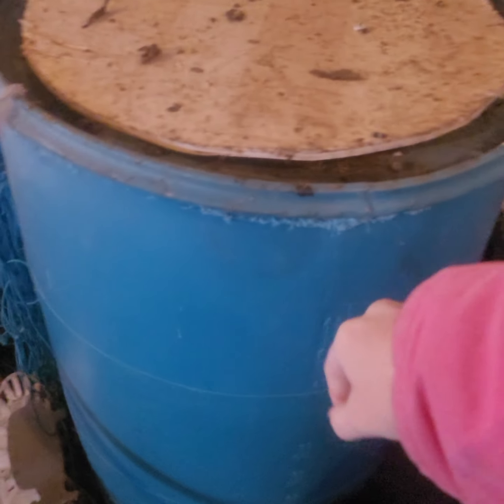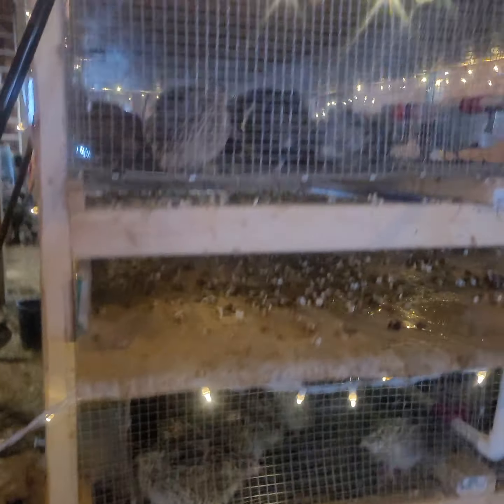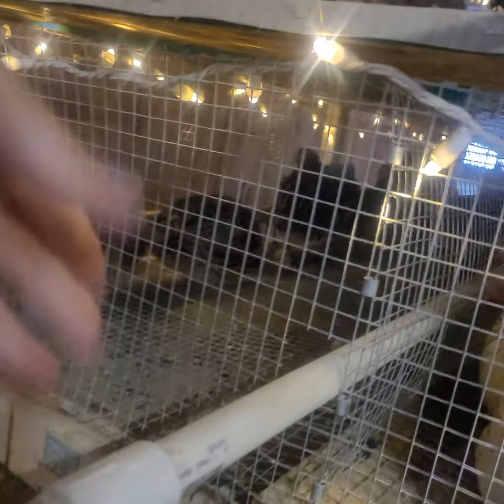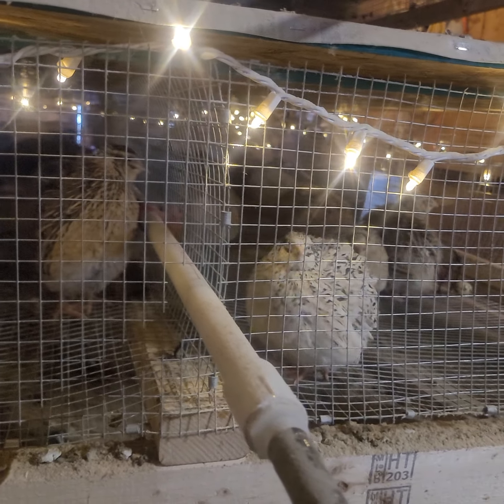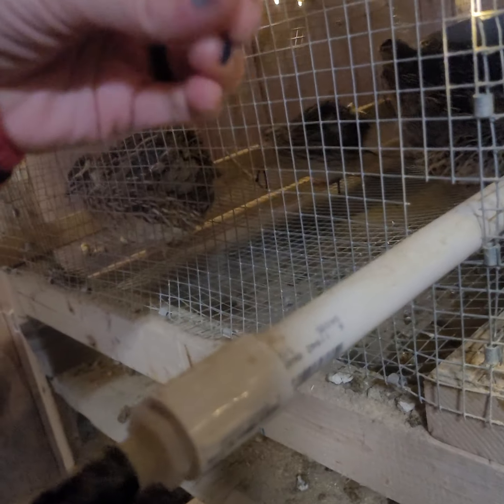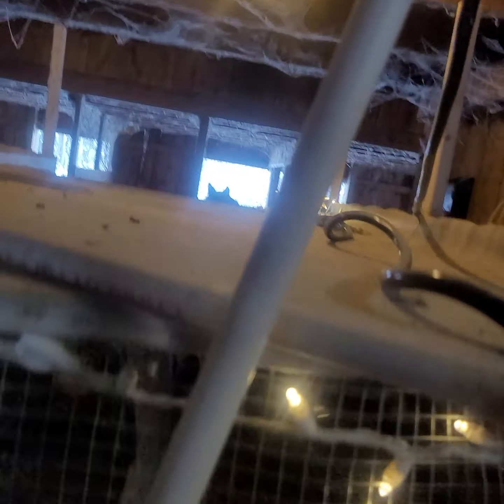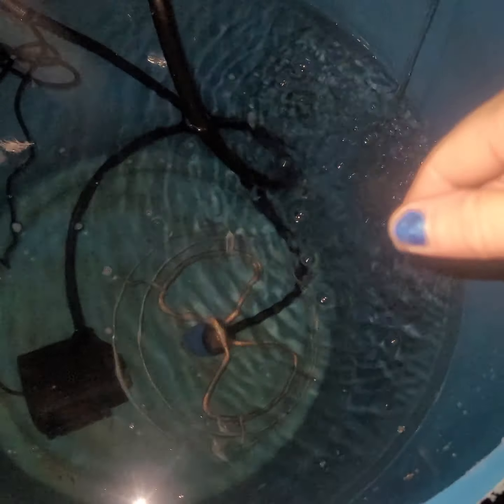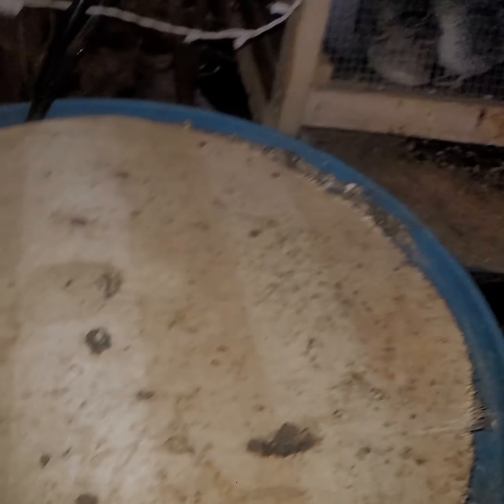Automatic Heated Recirculating Quail Water System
A video of my heated, circulating water system.

This is the pump I use - PULACO 1100GPH Submersible Water...

This is the vinyl tubing I chose (can also be found at Home Depot or Lowes during the summer) - TotalPond Vinyl Tubing, 1/2-inch

Here is the stock tank heater (can also be found at Tractor Supply, check pricing, mine were cheaper at TSC) - Farm Innovators Model H-429 Economical Submergible Tank De-Icer with Attached Guard, 1,500-Watt

Horizontal Water Nipples can be found here - MEWTOGO 40 Pack Horizontal...

I use these to screw the nipples into rather than drilling into the PVC - MEWTOGO Pack of 20 Chicken...

Here is the 1/2" barb to 1/2" male fitting I connect the tubing to the PVC with - JoyTube Plastic Hose Barb...